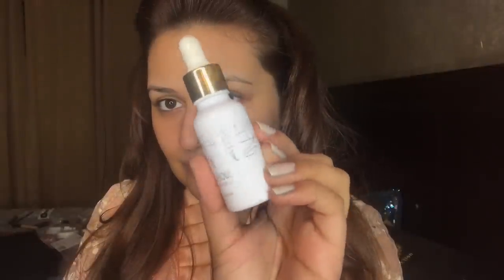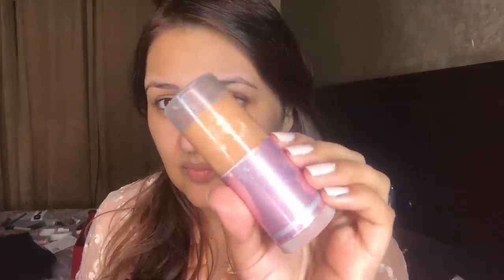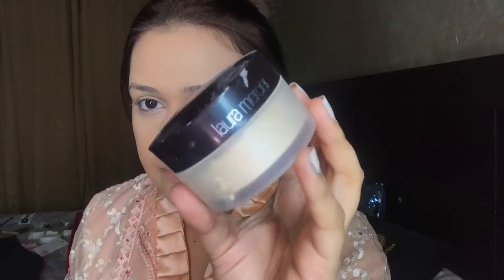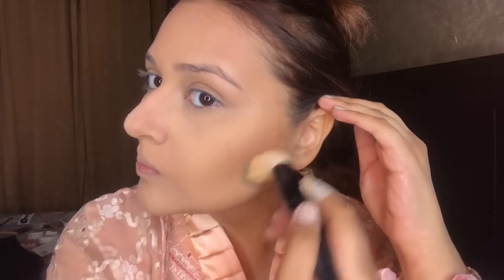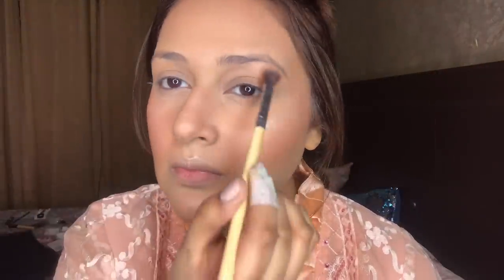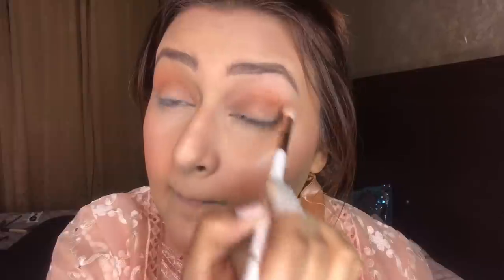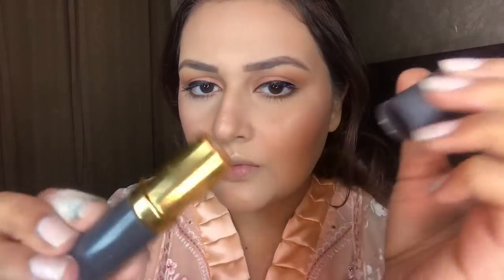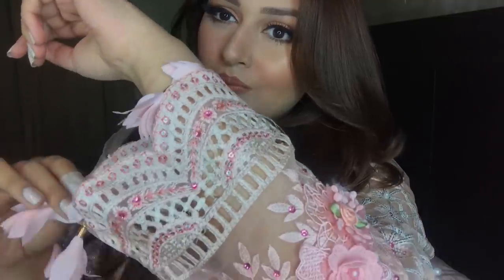GETTING READY FOR COUSIN’S DHOLKI ✨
Makeup Details:

3) Glamorous Face Stick in Oriental
4) LOreal Infallible Fresh Wear in Vanilla 120
5) Maybelline Age Rewind in Light Pale
6) Laura Mercier Loose Powder
7) BB Amna Tanbon Bronzer
8) Sweet Touch Blush
11) Medora Lipstick in Peach Silk
12) Mexfactor Lashes A27
13) Essence Liquid Liner
14) Essence Mascara Lash Princess